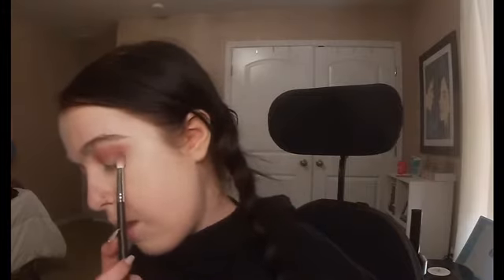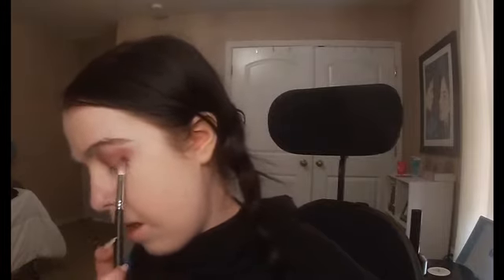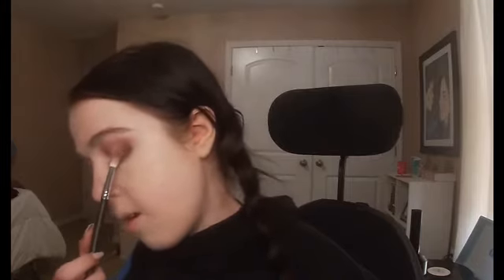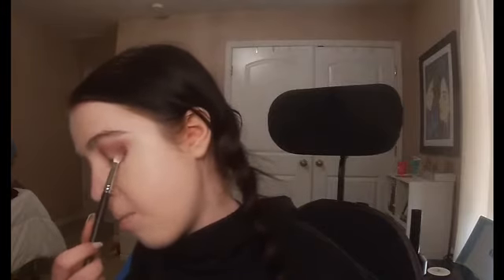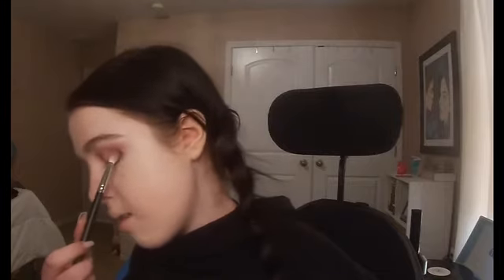SEPHORA VIP ROUGE SALE (what I bought)!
Hey guys, make sure to show me what you guys bought from Sephora’s vip rouge sale if you bought anything!! As always thanks for rolling with me and remember I post a new makeup look on my insta @peyton_coffey every day!